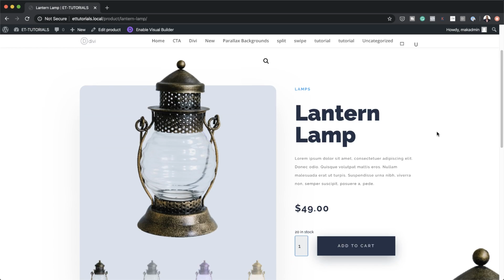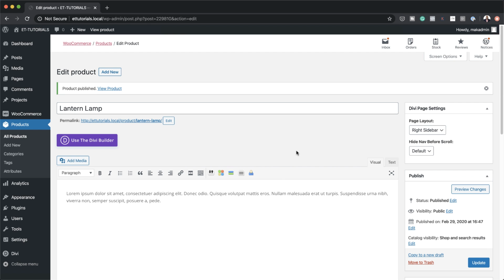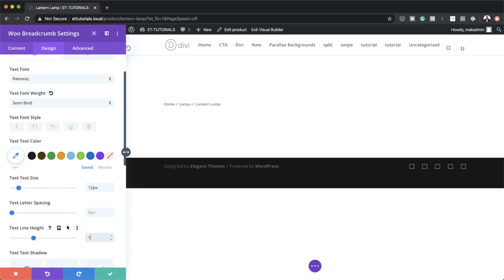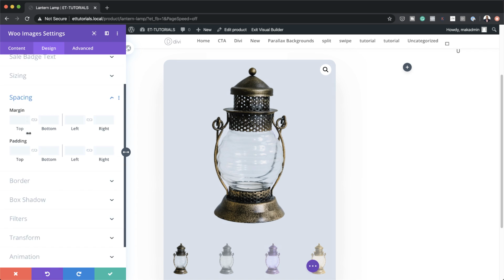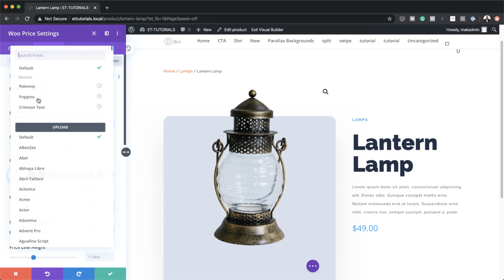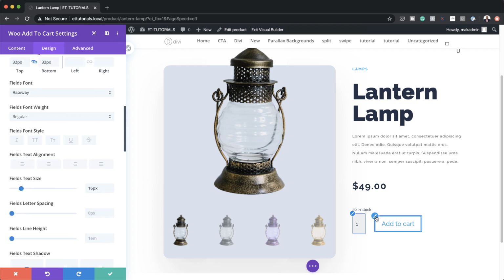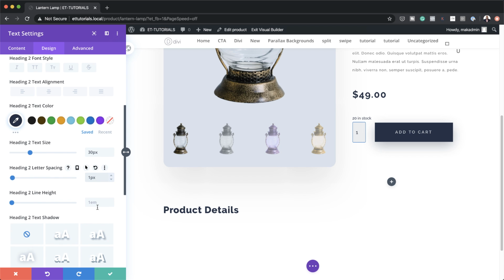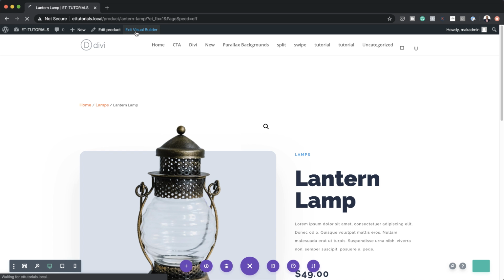How to Create a Minimal Product Page with Divi’s WooCommerce Modules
Divi’s new WooCommerce Modules update has been long-awaited and now that it’s here, the possibilities to customize product pages have become endless. Today, we’ll show you how to use Divi’s built-in options and the new WooCommerce Modules to create a customized minimal product page that you can reuse for all your product pages. You’ll be able to download the JSON file for free as well!